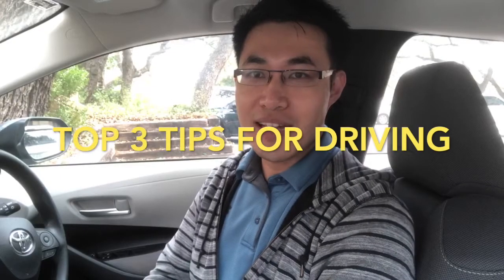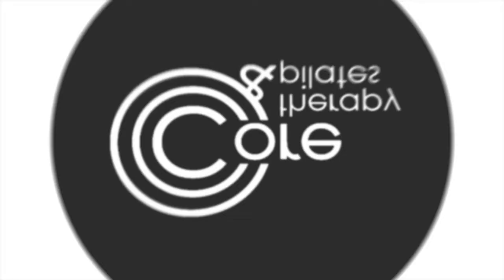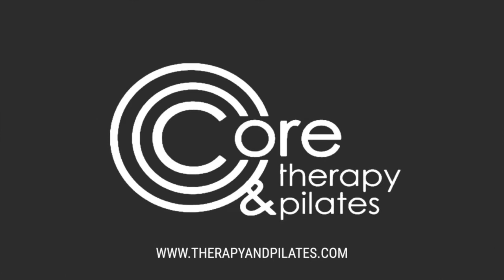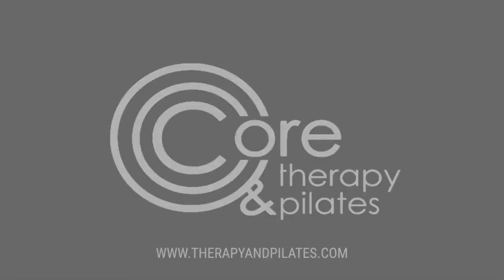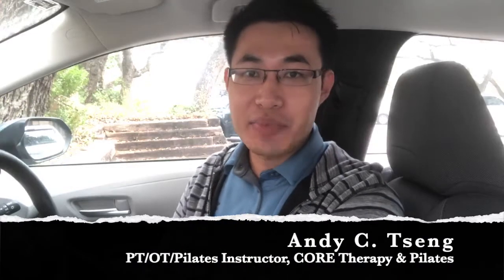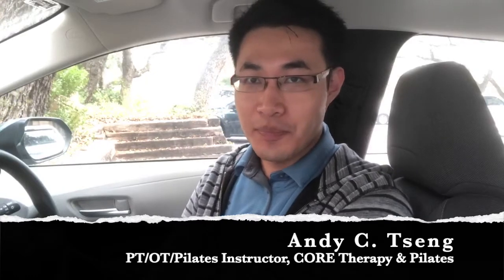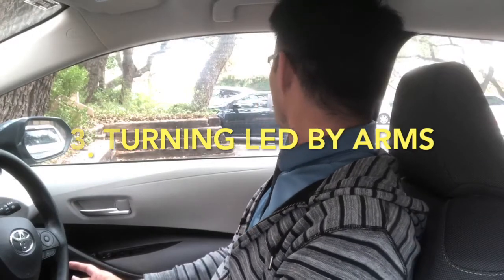Top 3 Tips to DRIVE without NECK PAIN, BACK PAIN or SHOULDER PAIN. Physical Therapy in Austin, Texas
Top 3 Tips to DRIVE without NECK PAIN, BACK PAIN or SHOULDER PAIN. Physical Therapy in Austin, Tx

Dr. Andy shares 3 easy tips for driving without hurting your neck, back or shoulders.